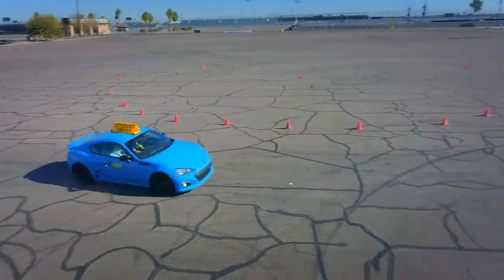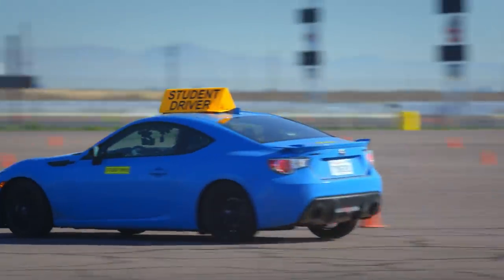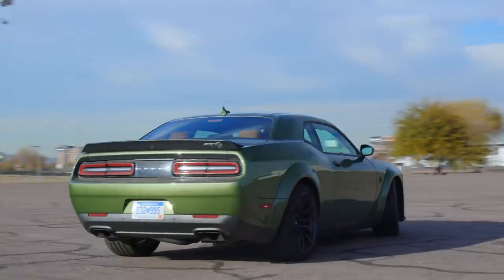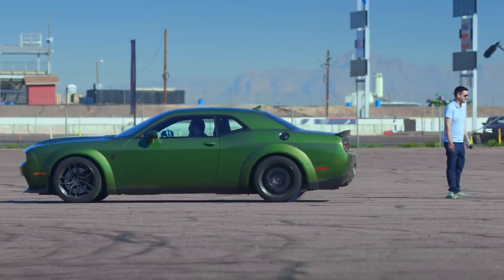Student Driver—Head2Head Tire Rack Preview Episode 108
Check out this Preview of Head 2 Head Episode 108 presented by Tire Rack, as Jethro Bovingdon tries to teach Jonny Lieberman the fundamentals of drifting. How hard can it be, right?